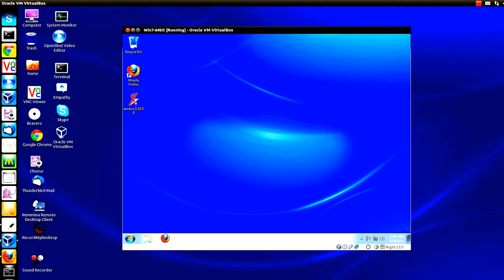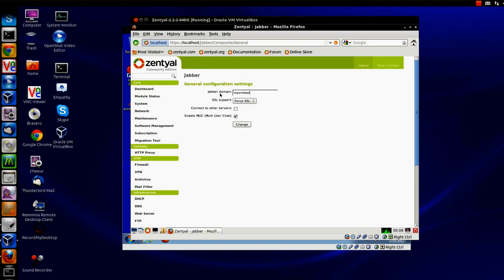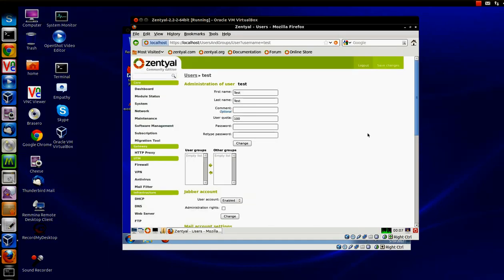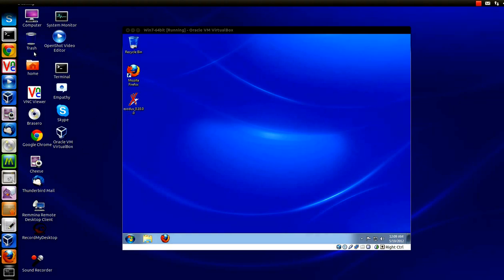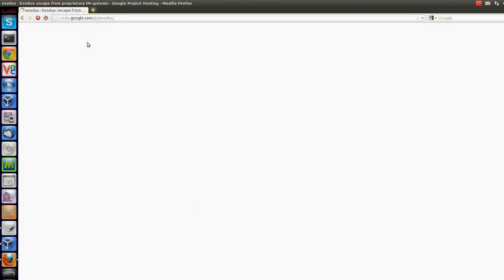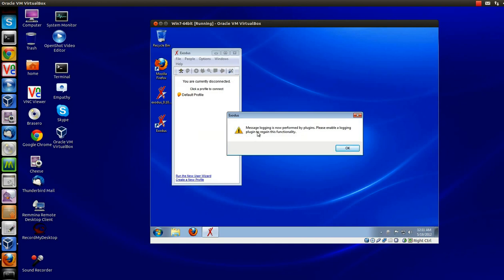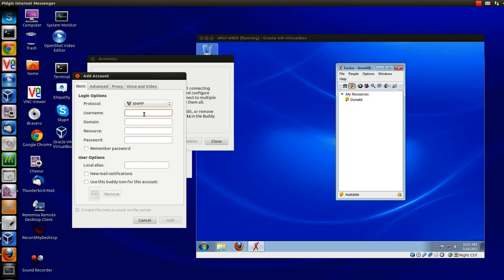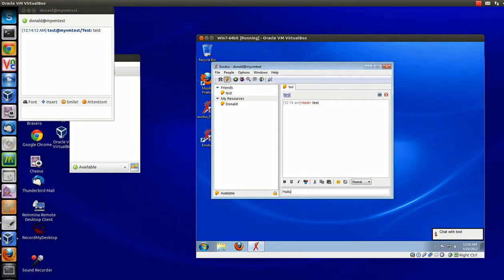Jabber Server using Zentyal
This tutorial covers setting up a Jabber Instant Messenger Server on Zentyal.